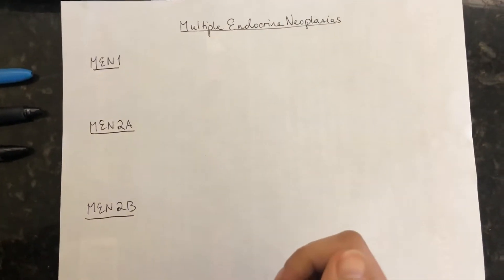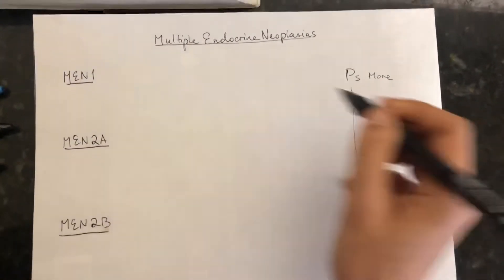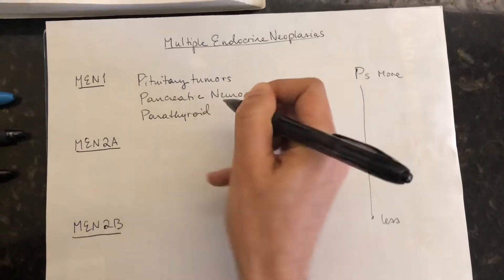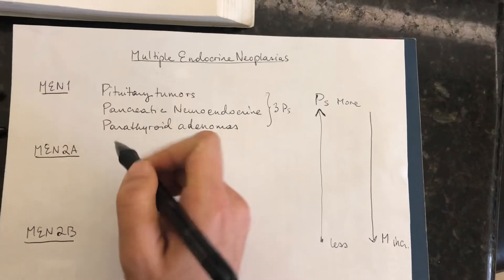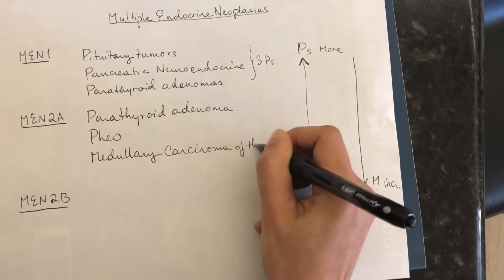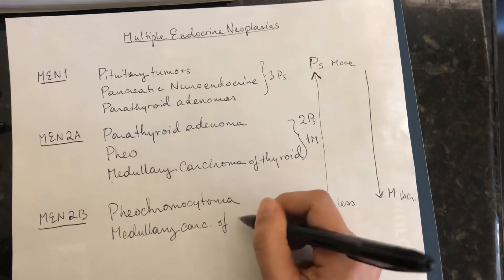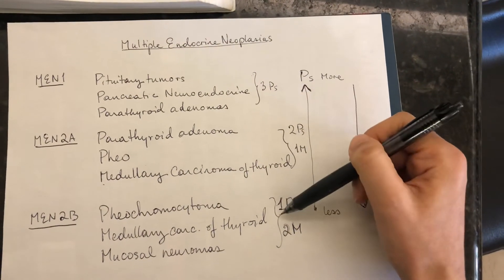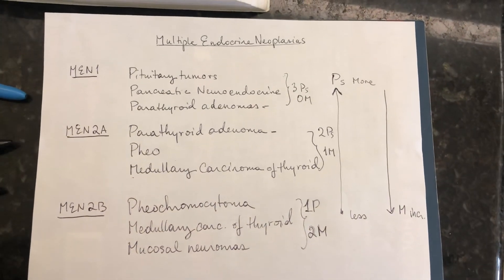Mnemonic - easy way to remember MEN1, MEN2A, MEN2B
Simple mnemonic to remember multiple endocrine neoplasias. Let me know if it helps you!